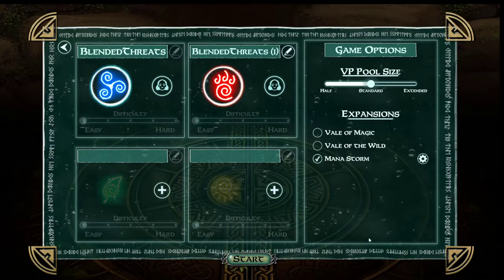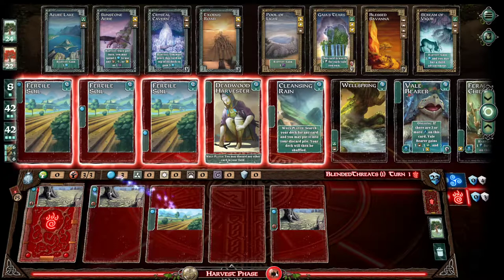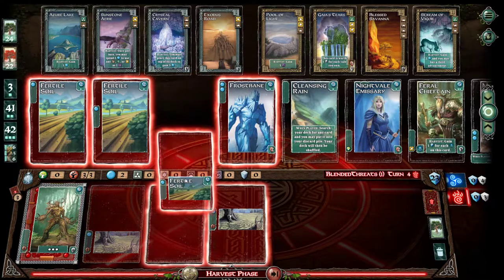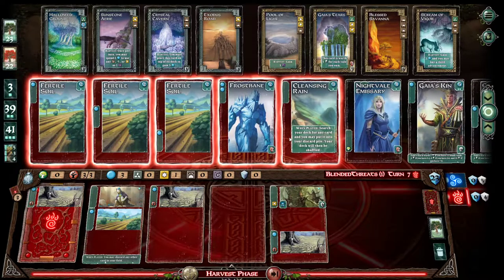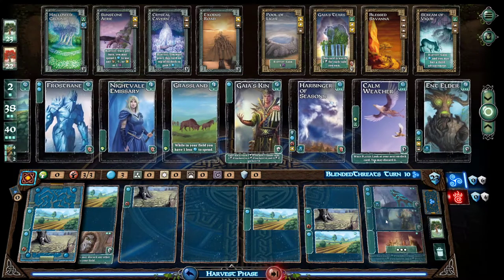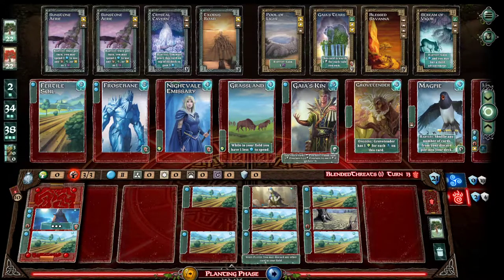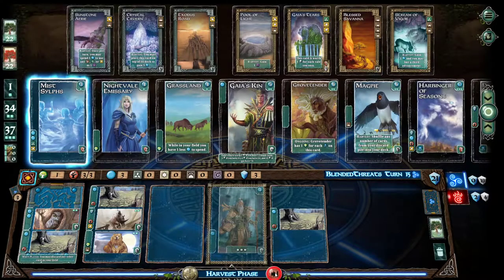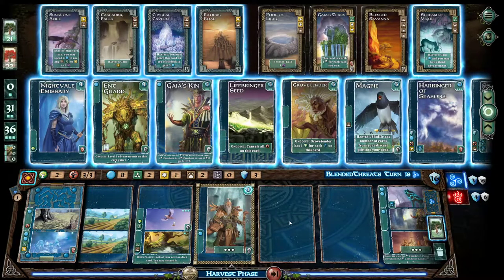Mystic Vale Gameplay #6 : MANA STORM | 2 Player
In this final expansion, we choose our leaders and an amulet, then balance the benefits and cost of our cards carefully to build our vales.

Let's Play Mystic Vale Gameplay